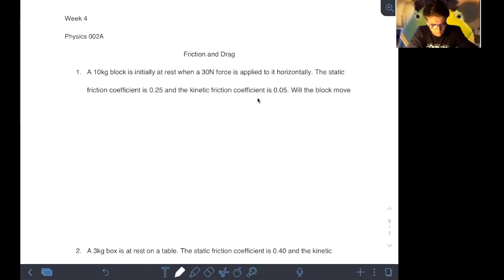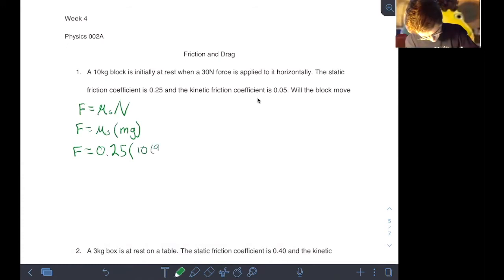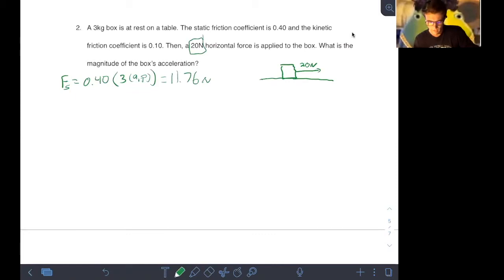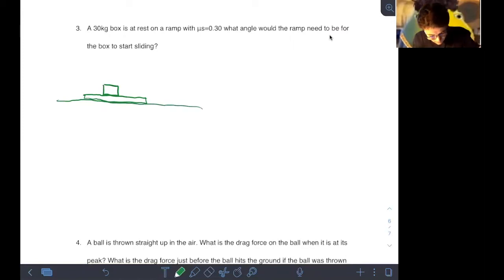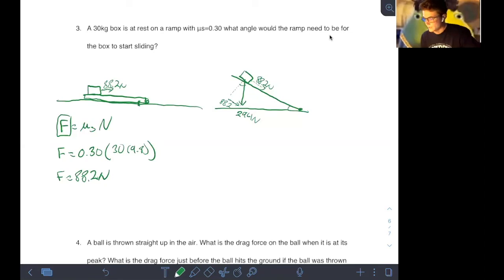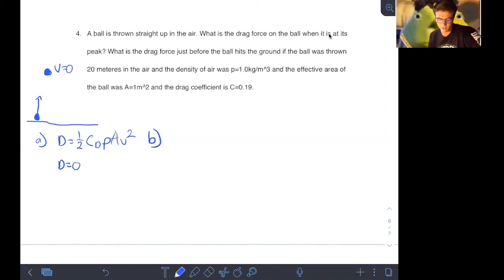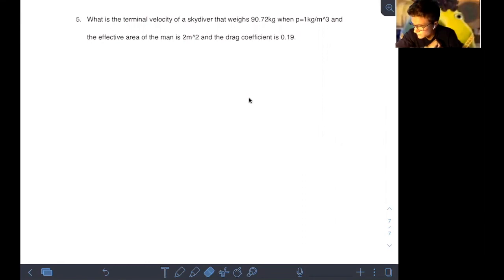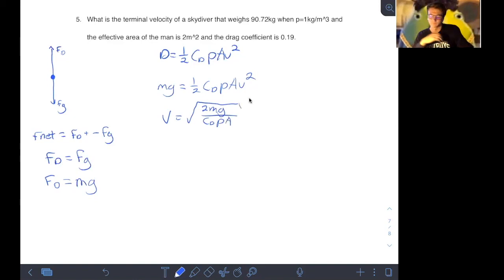Physics002A: Week 4 Friction and Drag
This video will be going over concepts based on Friction and Drag forces by answering the questions from worksheet.

After watching this video, please sign in to my session using this

If you struggle with this material feel free to attend my Zoom office hours. The link is listed below and my hours are posted on iLearn in the Supplemental Instruction folder.